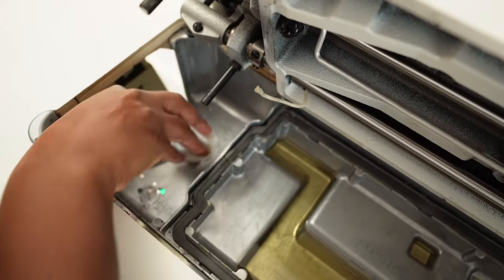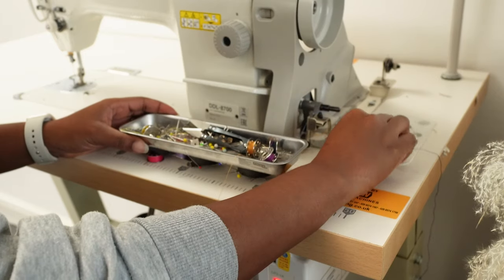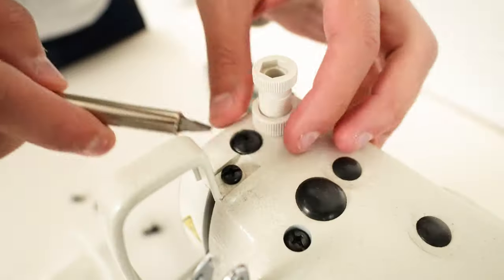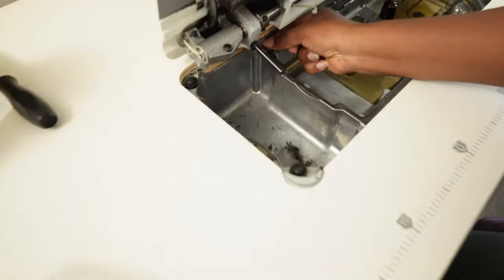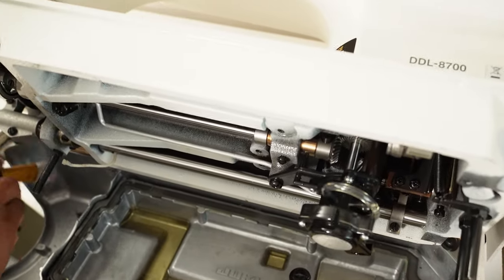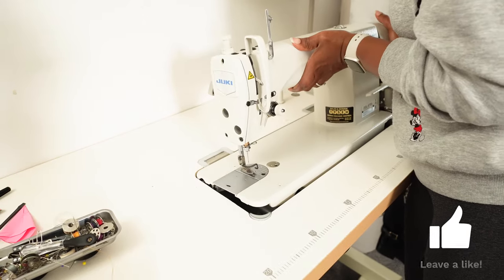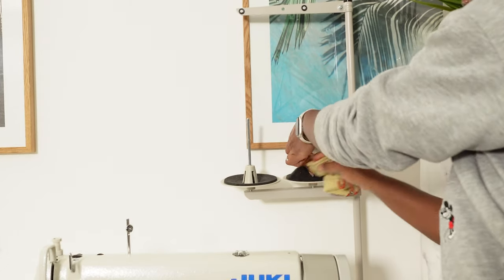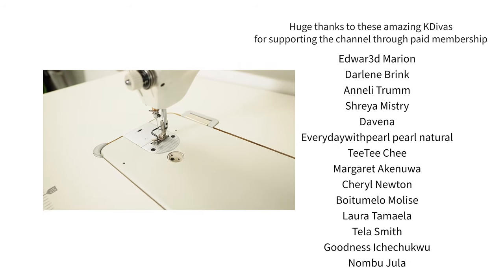How to Change Oil in Industrial Sewing Machine | Clean & Oil Juki DDL 8700 Industrial Machine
In this video I share How to Change Oil in Industrial Sewing Machine. I clean & Oil Juki DDL 8700 Industrial Machine which I got almost two years ago.

~~ Copyright  📢  ~~
Videography & Editing by Kim Dave
Filmed & Photographed with: